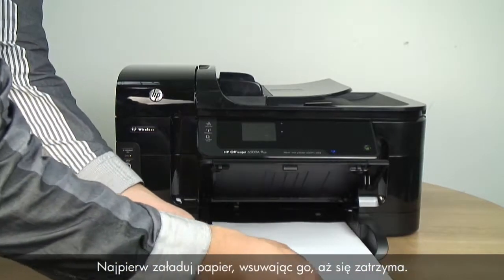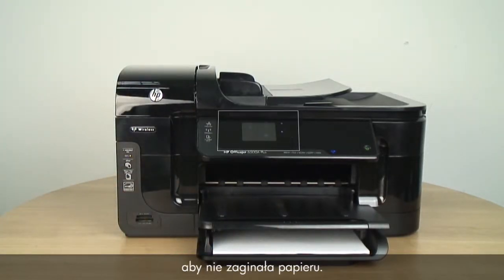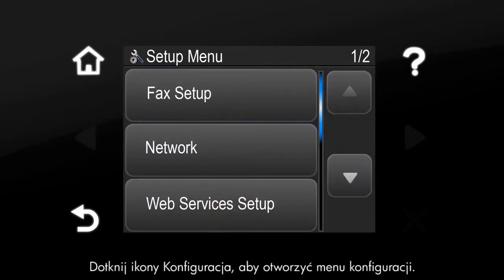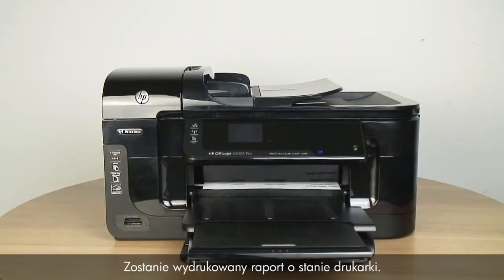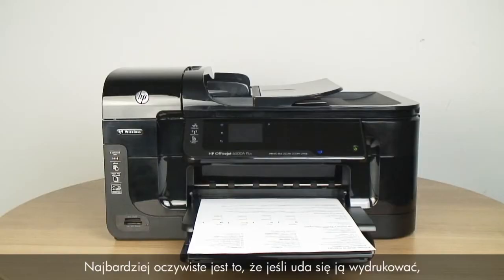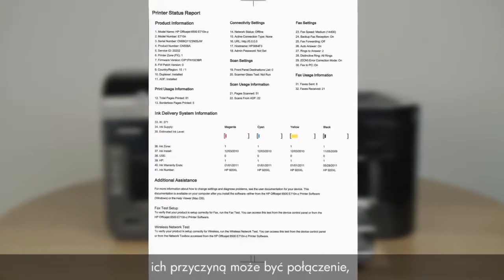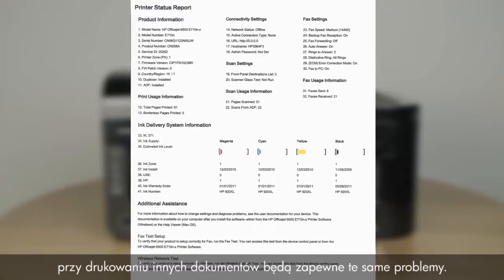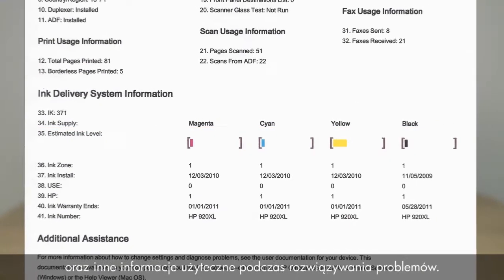HP Officejet 6500A Plus eAll-in-One E710n — drukowanie strony testowej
Obejrzyj film i dowiedz się, jak wydrukować stronę testową drukarki HP. Strona ta zawiera informacje o drukarce. Drukarka pokazana na filmie to HP Officejet 6500A Plus eAll-in-One — E710n, ale procedura dotyczy również modeli E710a, E710s i E710e. Film wideo został wyprodukowany przez HP.